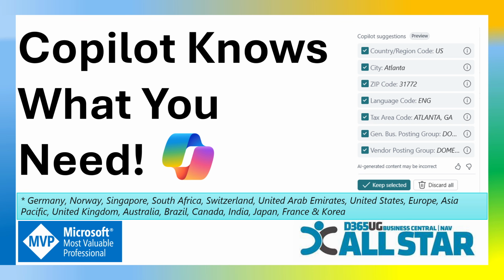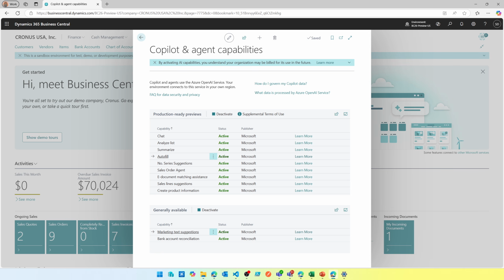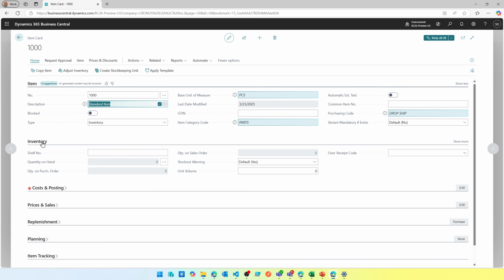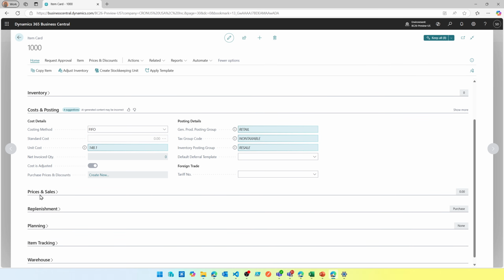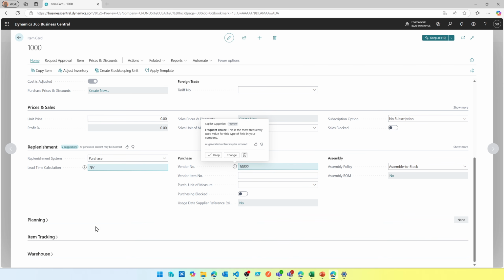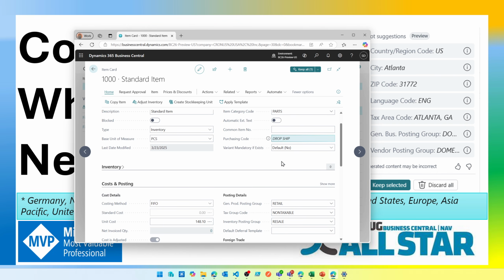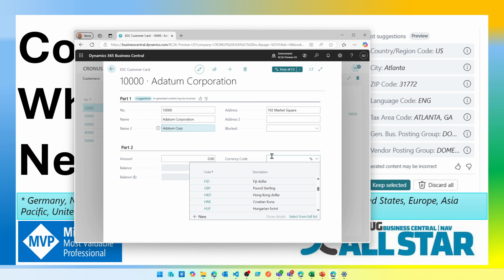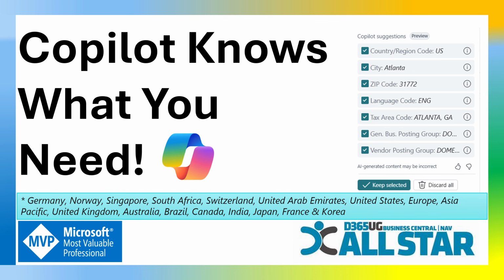Copilot Autofill: The Smartest Way to Enter Data in Business Central!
Entering data in Business Central just got smarter, faster, and easier with Copilot's Autofill feature! 🚀 Now, Microsoft Copilot can suggest values for fields based on your company’s data, saving you time and effort. Whether you're creating customers, sales orders, or inventory records, Copilot can help you auto-fill fields intelligently.

📌 What you’ll learn in this video:
✅ How to enable and use Copilot Autofill in Business Central
✅ How Copilot makes data entry more efficient
✅ The difference between AI-generated and frequently used values
✅ When and where you can use Autofill
✅ Live demo of Autofill in action!

🚀 Boost your productivity today! Say goodbye to manual data entry and hello to smart suggestions. Watch now and make your workflow seamless!